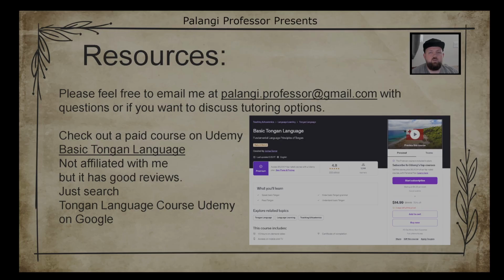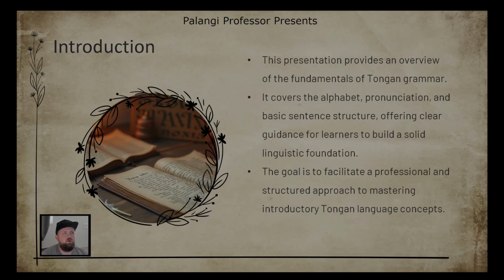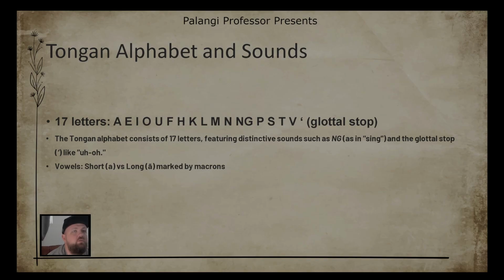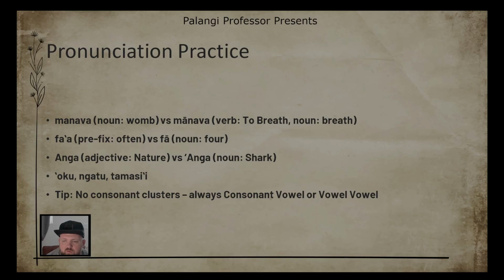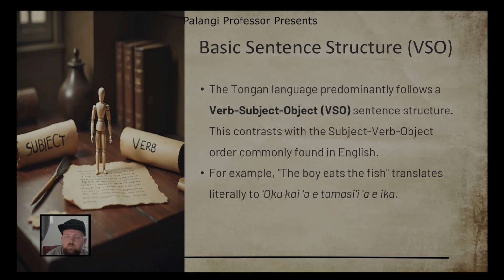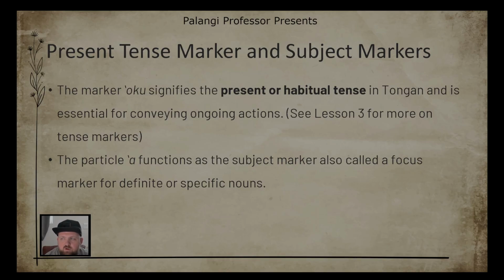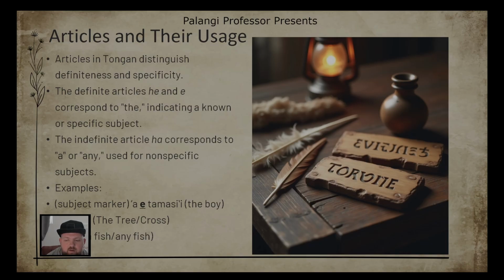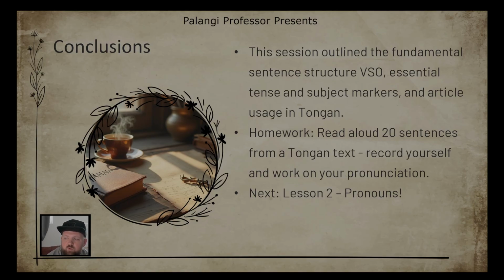Tongan Language Basics Episode 1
Welcome to Lesson 1 of the Tongan Language series with your Palangi Professor!   If you're a total beginner (or just a curious palangi like me), this is the perfect starting point. In this first lesson, we cover the absolute basics to get you speaking some real Tongan right away—no prior knowledge needed!  What you'll learn in this video:  How to pronounce Tongan vowels and consonants (they're simpler than you think!)
Essential greetings and introductions
Simple everyday words and phrases to start conversations
Fun cultural tips straight from the islands

Whether you're planning a trip to Tonga, connecting with Tongan friends/family, or just love learning new languages, this series is made for YOU.  Stick around—more lessons coming soon with phrases, numbers, family terms, food, and even some Tongan songs!  Like  if you're excited to learn Tongan
Or what do you want to learn next? Mālō 'aupito for watching! Let's make some Tongan magic together.